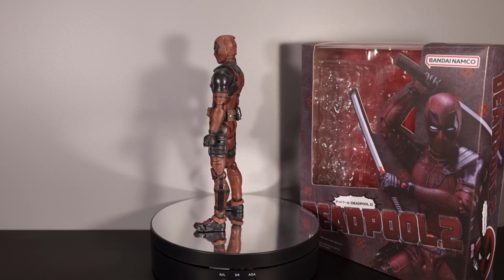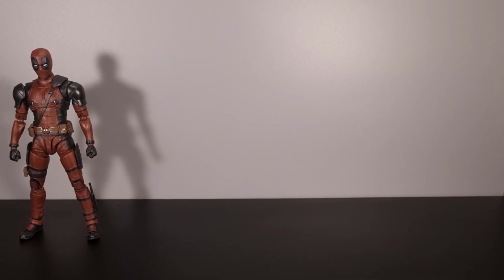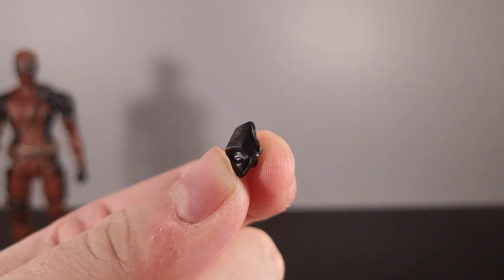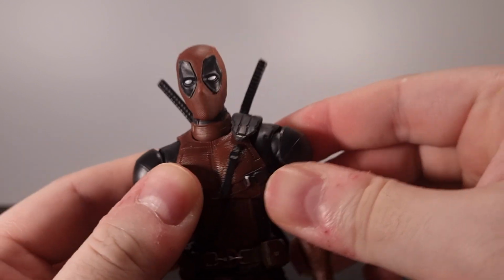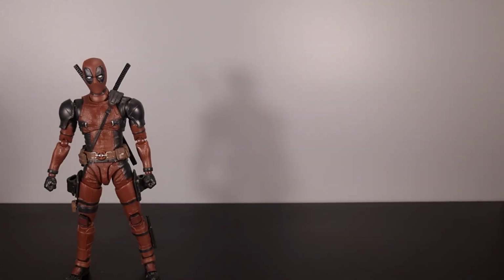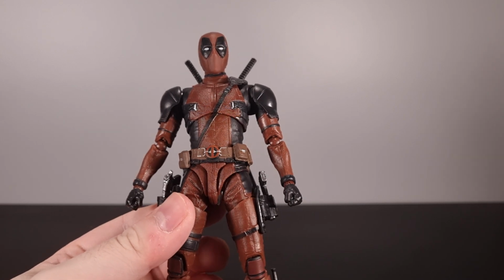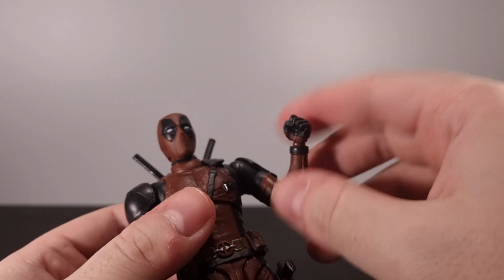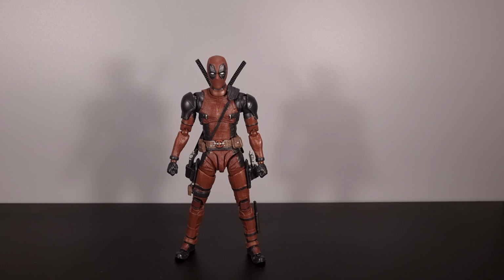Figuarts Deadpool BOOTLEG - Deadpool 2 Ver - Review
Hey folks Deano here with a new bootleg! This time its everyones favourite merc with a mouth, Deadpool! This is specifically hs look towards the end of deadpool 2 but he will also be appearing in Deadpool and Wolverine, releasing in July this year so I thought this would be the perfect time to review his new bootleg!

Is this figure worth buying instead of the official S.H figuarts or even the Hasbro marvel legends version? Lets find out!